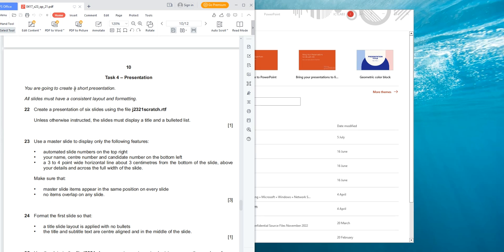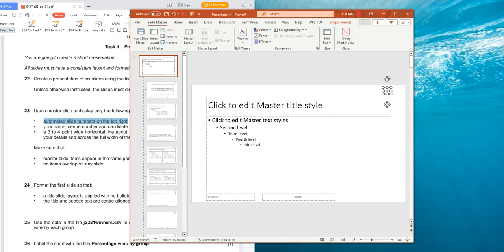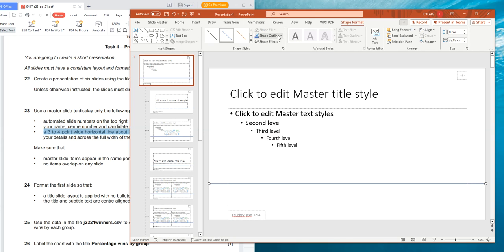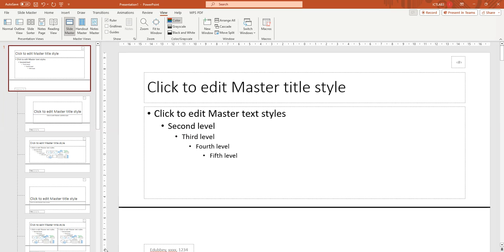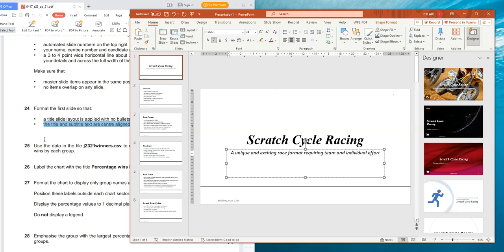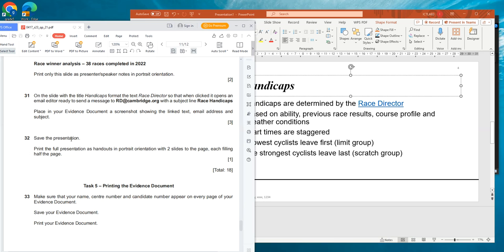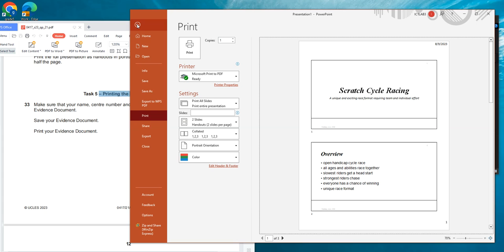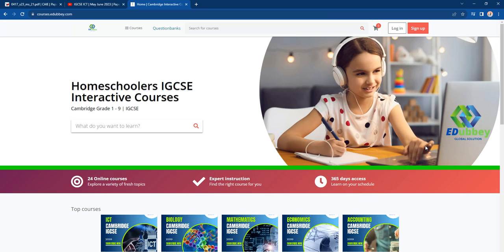Paper 21 MAY/JUNE 2023 - IGCSE ICT 0417 PRACTICAL (PRESENTATION)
Thanks to Nuha Muneer channel. I got this source file from her.

We provide interactive contents for Cambridge students - IGCSE, Grade 7 - 9. You can visit our websites for interactive contents